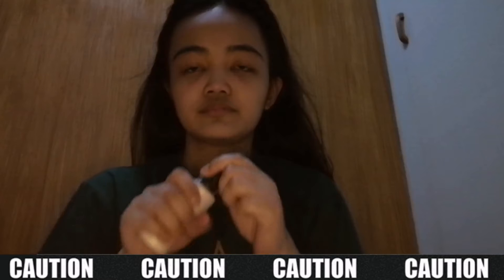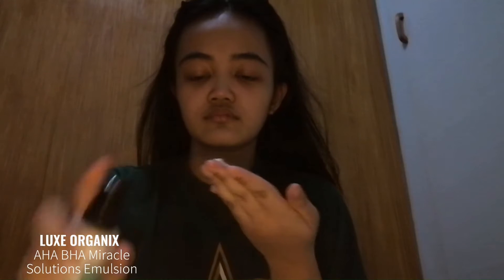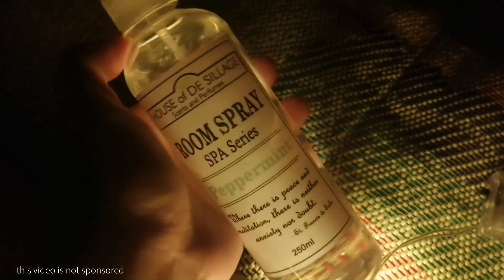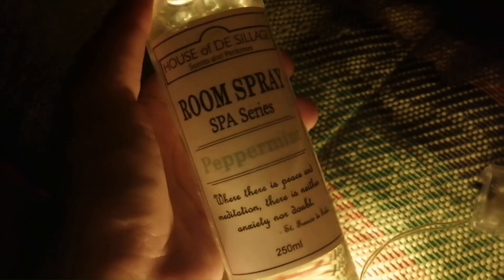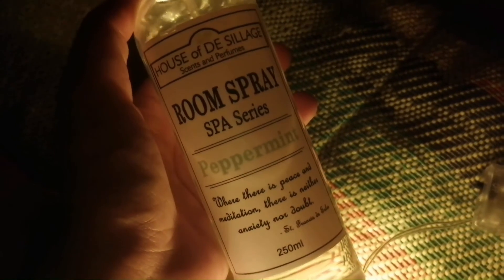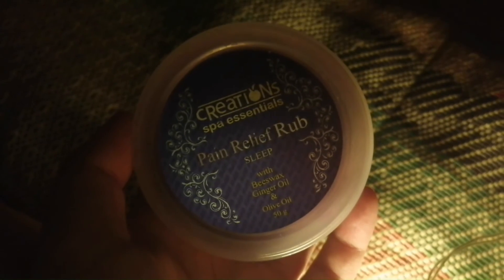VLOG😴: Go0d NigHT, night essentials, lazy skin care 🌼🚿 | Gelyne Ann ♥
♥ Hello friends! This video is a good night vlog because in this video I showed u my night essentials. I hope u enjoyed watching this video. See u on my next one! God Bless ur heart! ♥

              All songs used belong to the owner.
              NOT A PROFESSIONAL makeup artist just a makeup LOVER ♡
              Sorry for the typographical errors

Please give this video a thumbs up if you liked it and if you want to see more videos , please SUBSCRIBE to my channel to be notified of my next video!